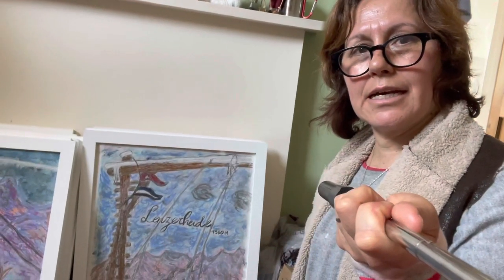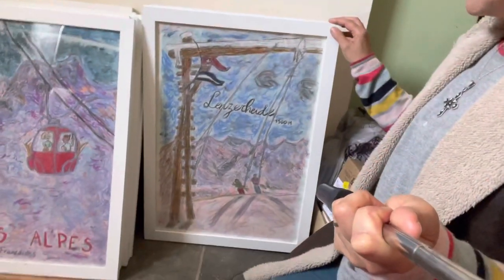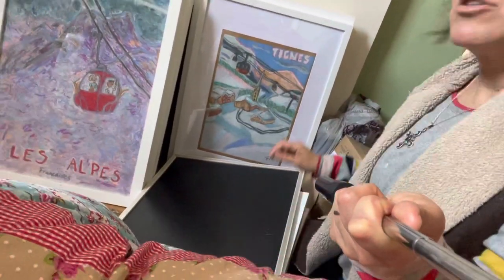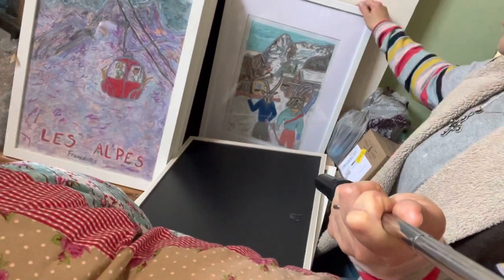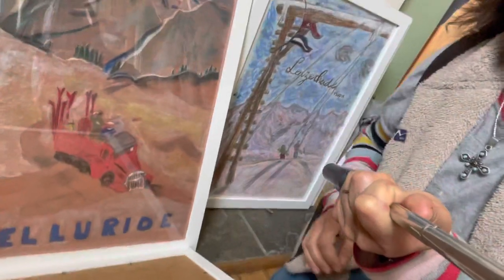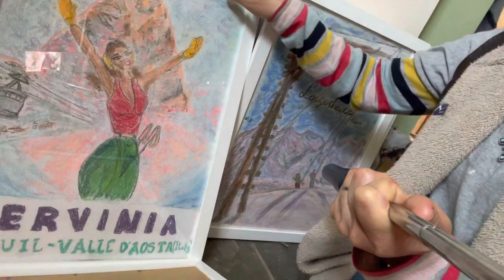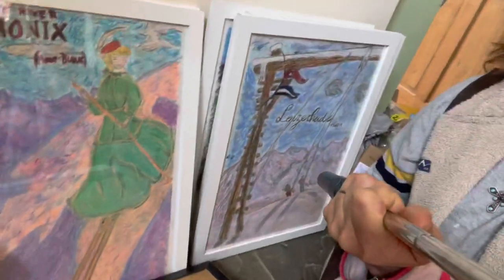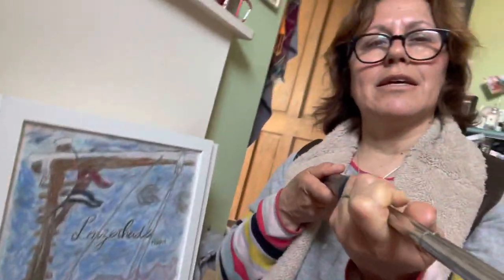Get some pieces of my Mountain Art on Sale!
Here is a chance to get some of my mountainart on SALE- this will run only for a short time, so if interested, pm me at and we can talk.